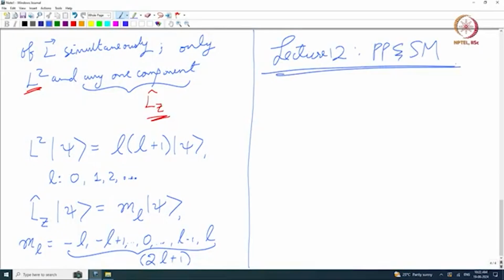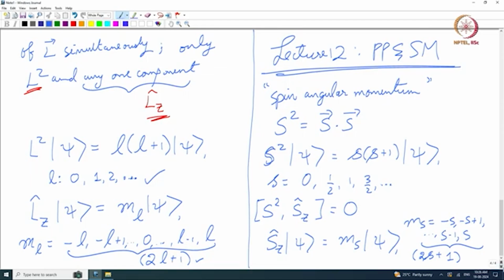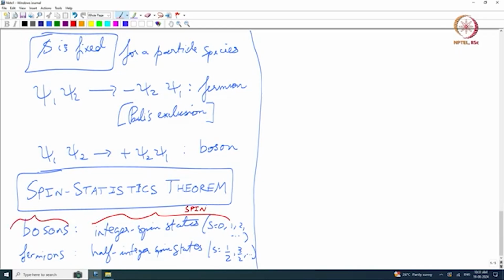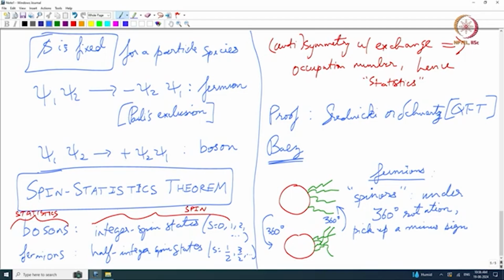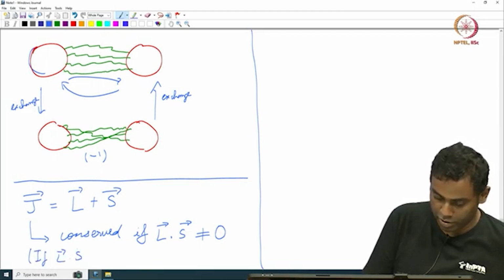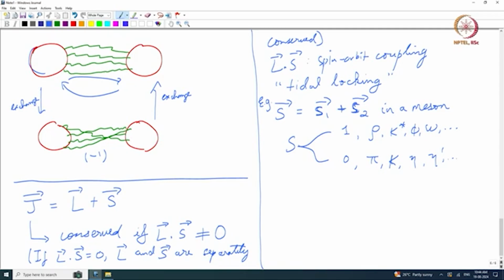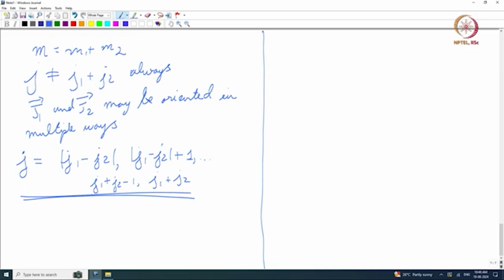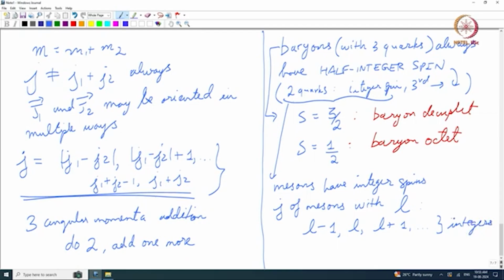Spin & Statistics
Subject: Physics
Course Name: Particle Physics and the Standard Model
Name of Presenter: Prof. Nirmal Raj